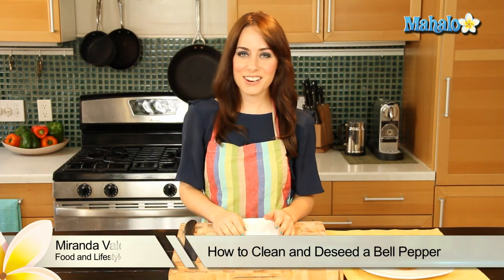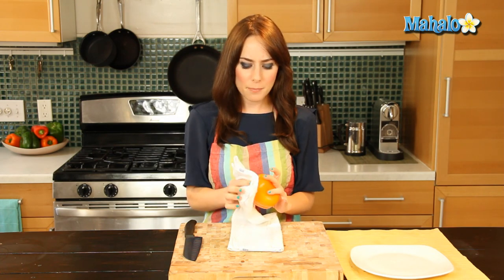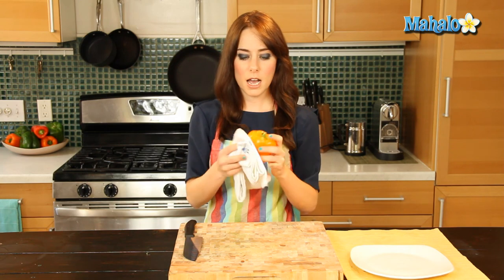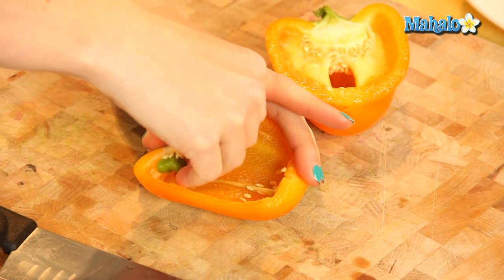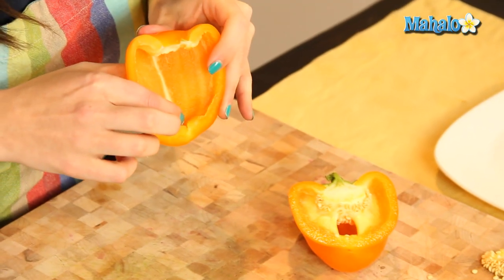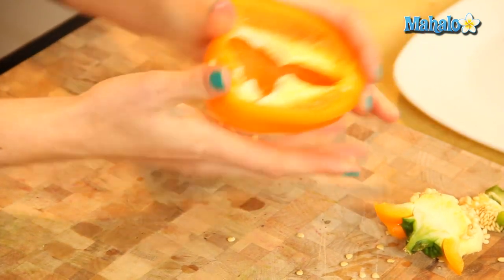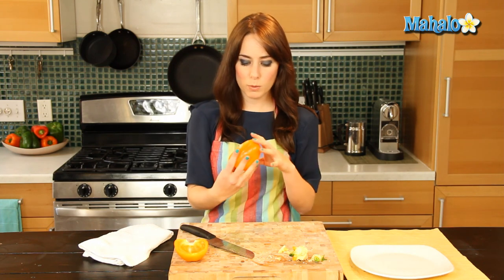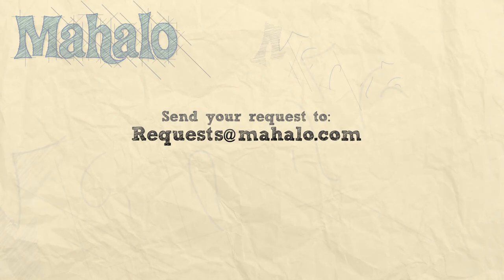How to Clean and Deseed a Bell Pepper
Miranda Valentine, founder/editor of the popular lifestyle blog, Everything Sounds Better in French, , shows us how to clean and deseed a bell pepper!